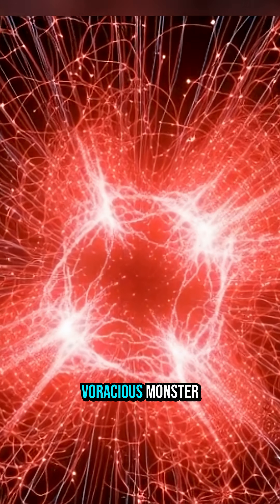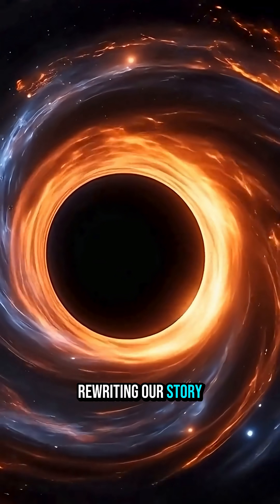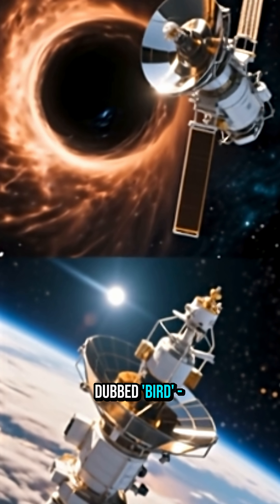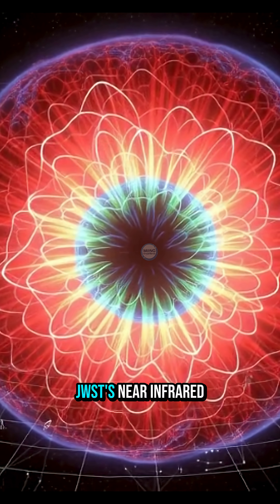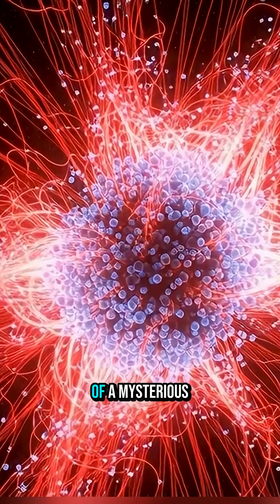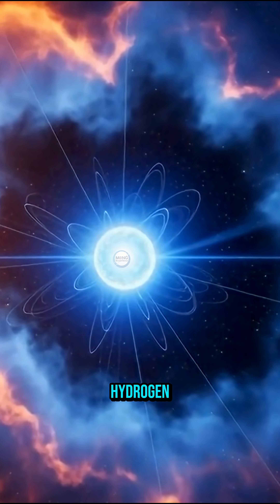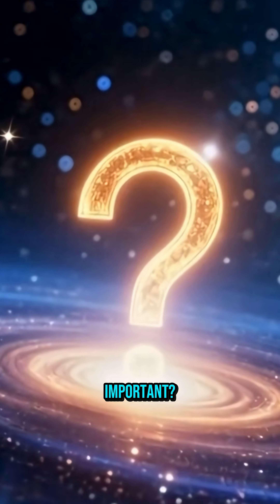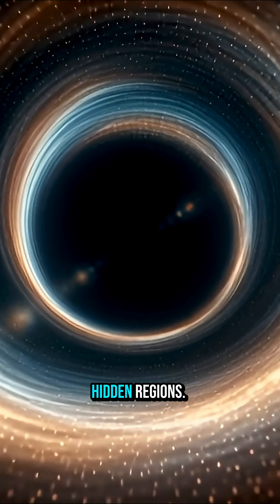The Big Red Dot: James Webb’s Shocking Discovery in the Early Universe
🔴🕳️A mysterious red glow in the ancient universe — turns out, it’s a ravenous supermassive black hole!

NASA’s James Webb Space Telescope (JWST) has spotted an object now called BiRD — short for “Big Red Dot” — a hungry black hole devouring matter just a few billion years after the Big Bang.

What makes this discovery mind-blowing? It challenges everything we know about how black holes form and grow. BiRD could be one of the first cosmic monsters, hiding behind clouds of dust and glowing in infrared light that only JWST could see.

Join us as we explore how JWST’s infrared vision uncovered this cosmic enigma, what it means for our understanding of the early universe, and why scientists are calling it a “ravenous supermassive black hole.”

🔭 Credits:
Story and source: Space.com

Images: Space.com, visuals inspired by JWST data, CTTO